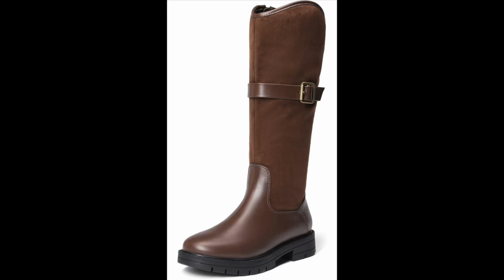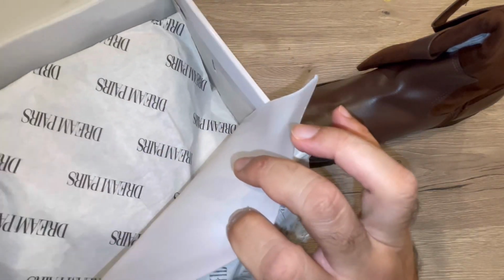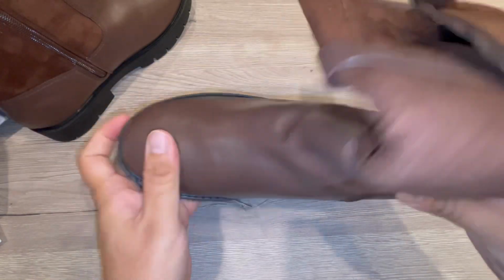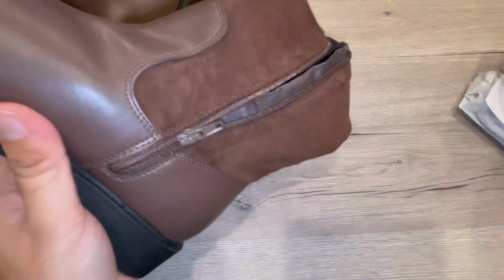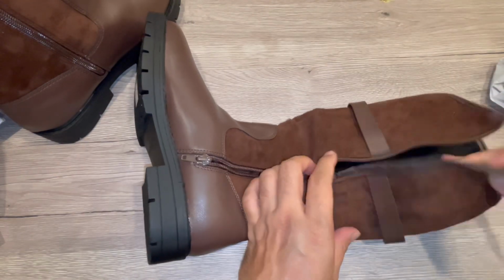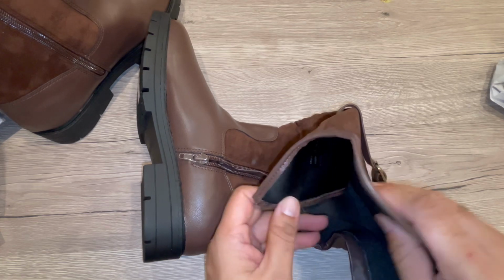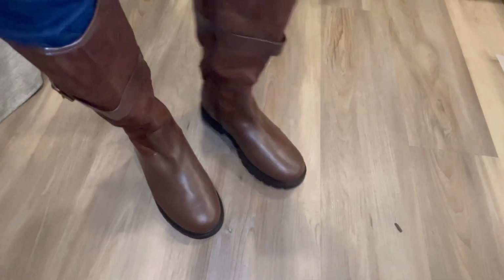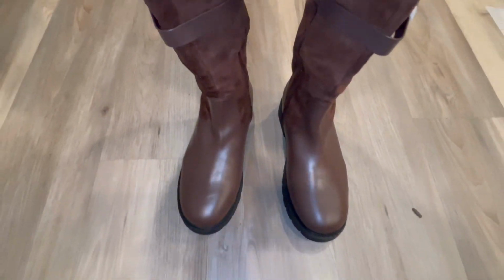November 10, 2024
DREAM PAIRS Girls Knee High Buckle Fashion Riding Boots Little Kid/Big Kid